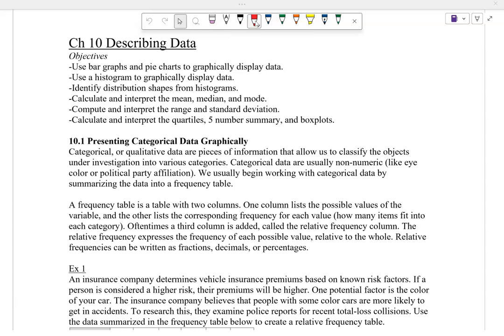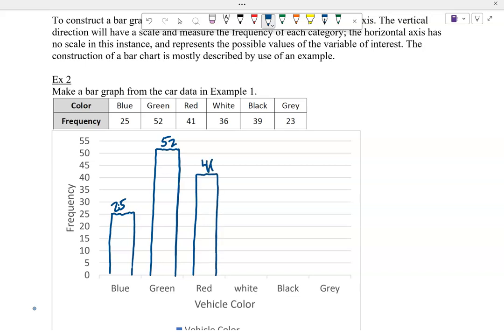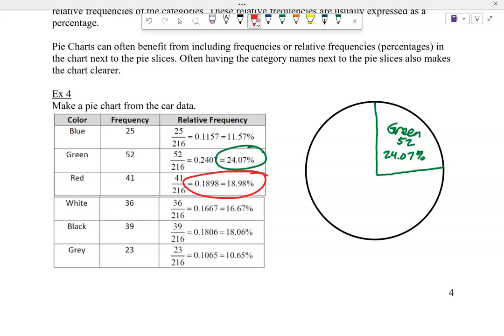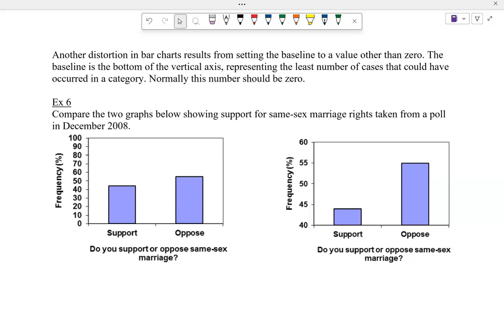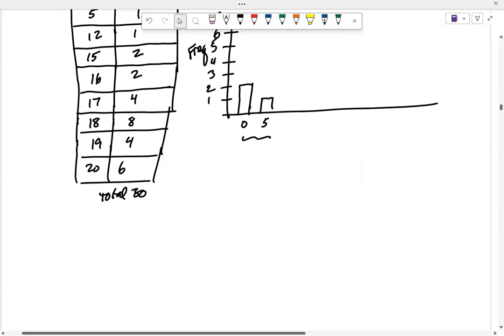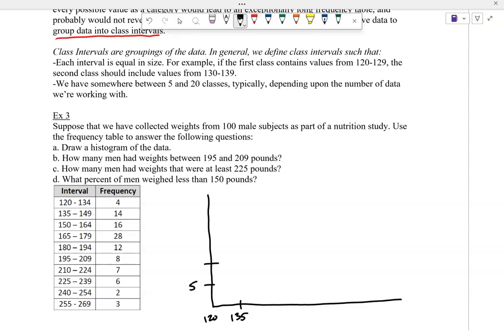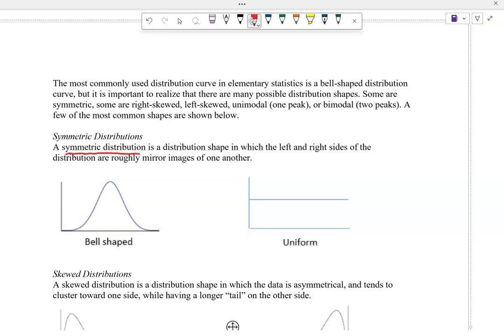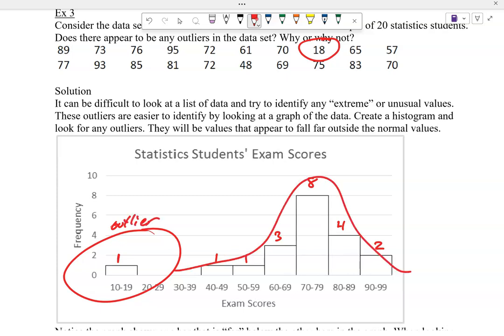120 10 1to10 3